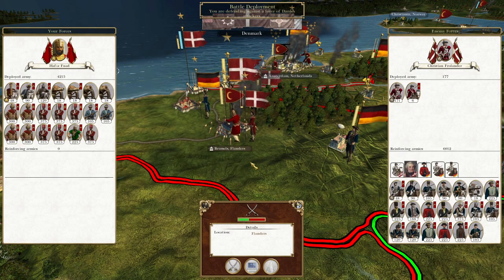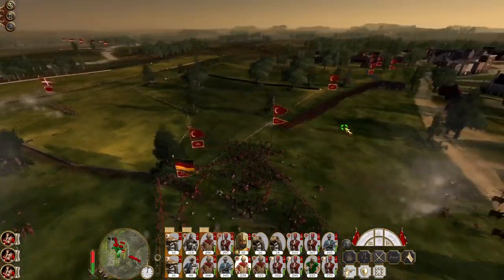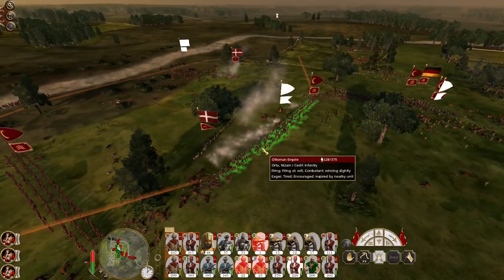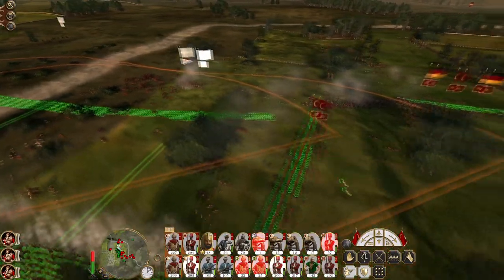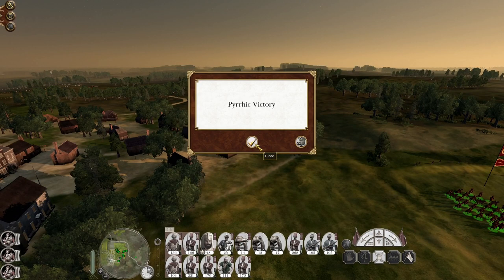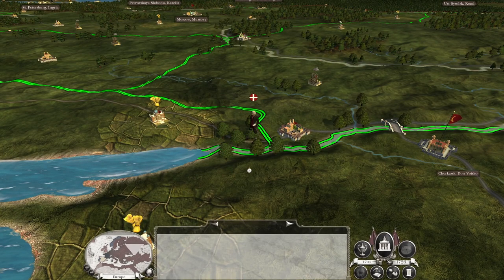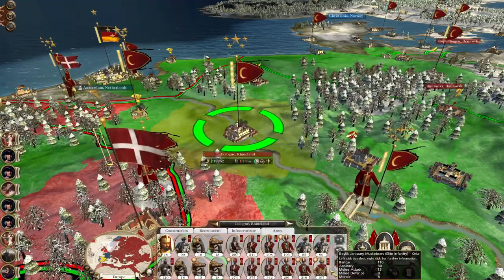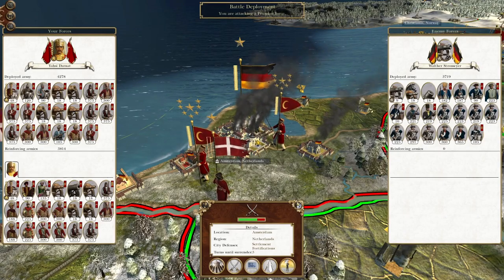Let's Play Empire Total War: DM - Ottoman Empire #77 - Denmark On The Ropes!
Hey guys, welcome to the next episode of my Empire Total War Lets Play as the Ottoman Empire - in this episode Denmark is on the ropes as we defeat their forces before the gates of their last city. The end is here!